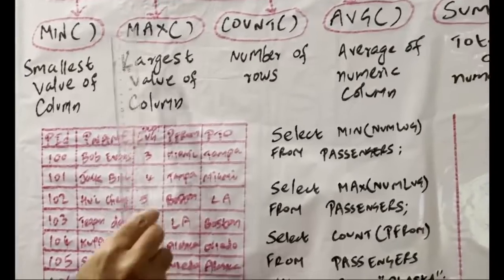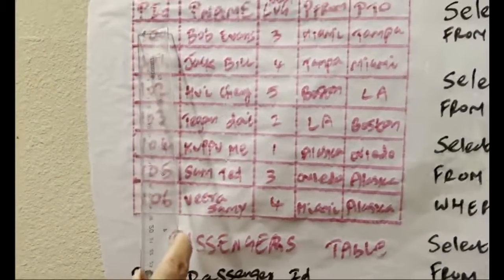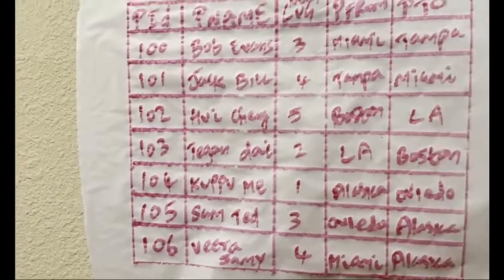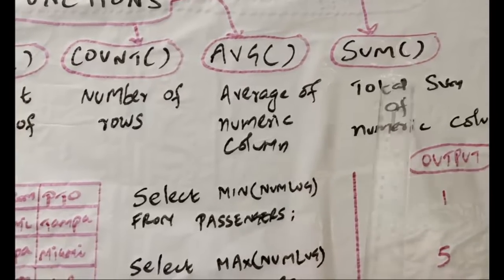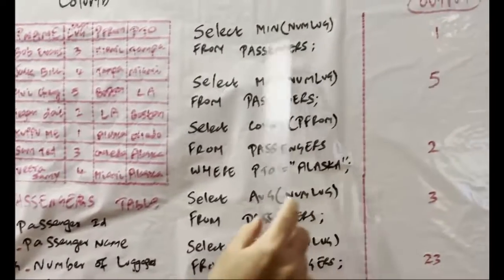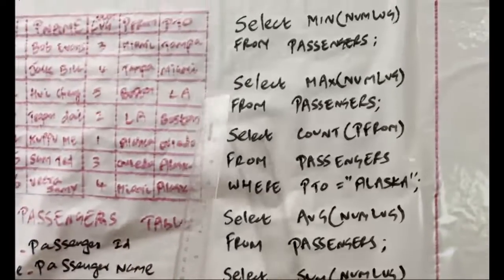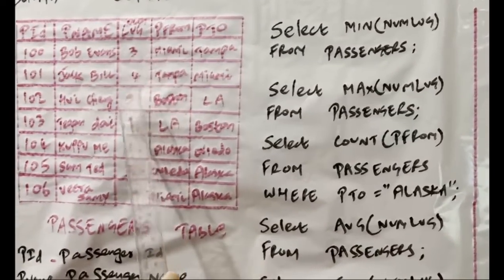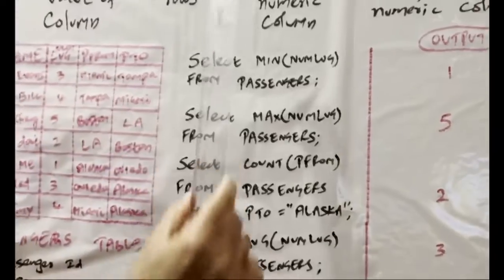PHP MYSQL DATABASE MATH FUNCTIONS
PHP  -MYSQL  DATABASE
                                      MATH  FUNCTIONS

Learn about PHP MySQL database, math functions, and more in this informative tutorial. Perfect for web developers interested in enhancing their skills!